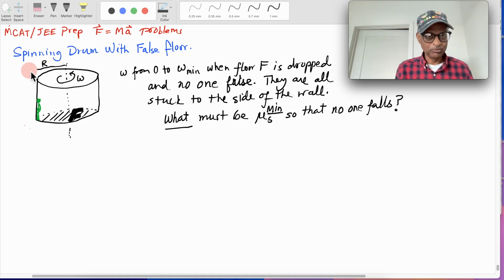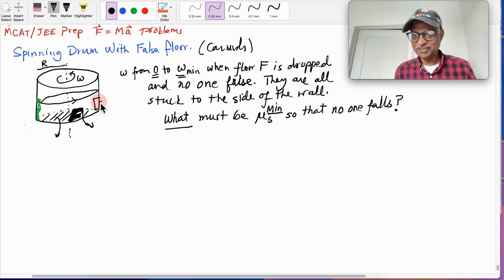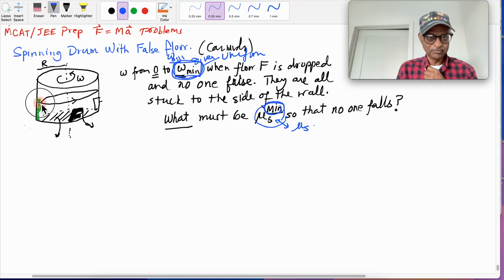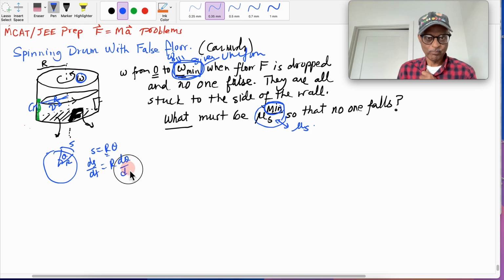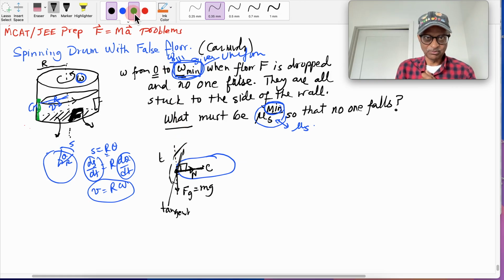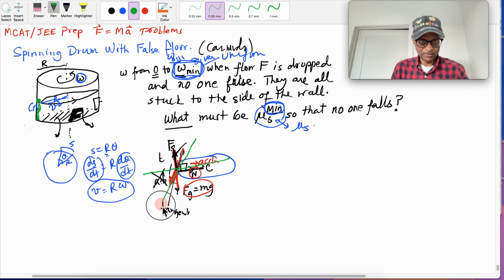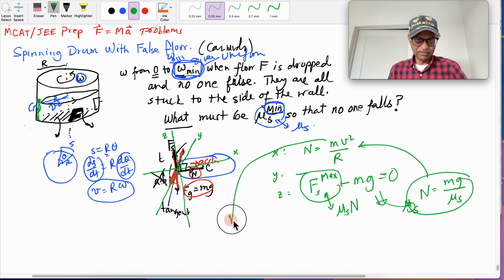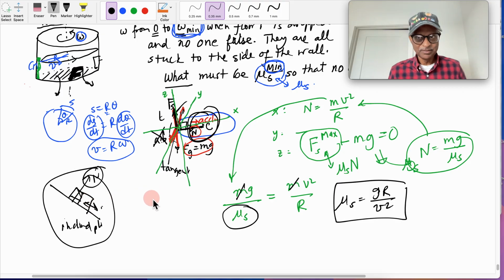MCAT/JEE: Person Does Not Slip At The Wall Of A Rotating Drum After Floor Falls Off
A standard carnival ride of drum where floor falls off at some rotating speed.